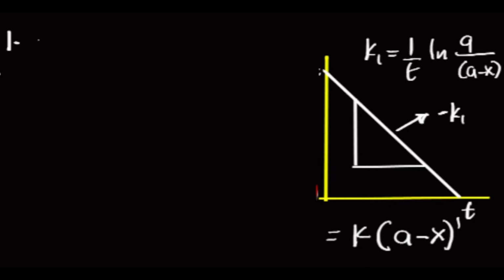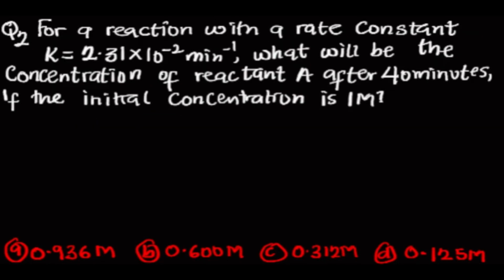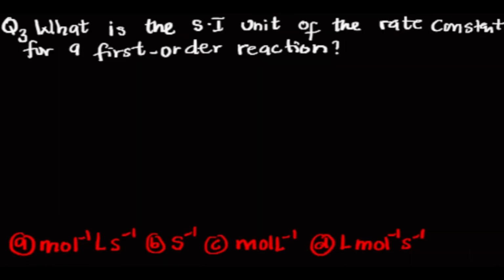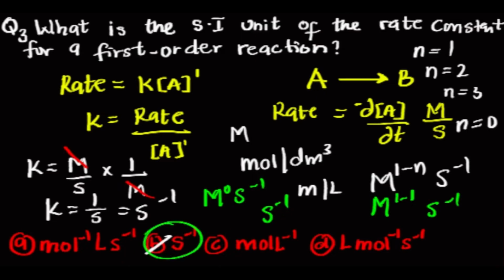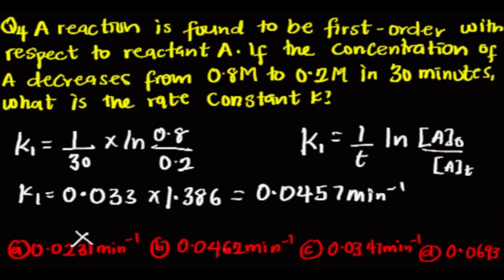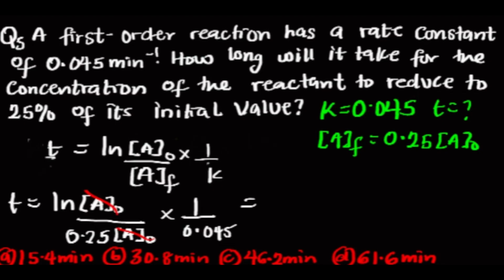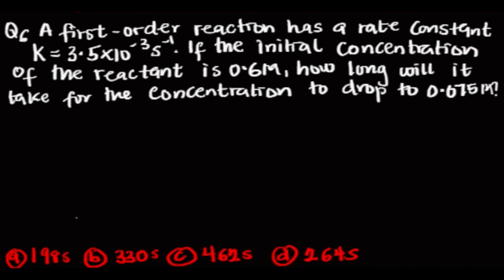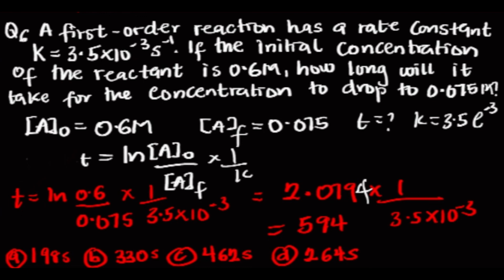Rate Law & Reaction Kinetics || First Order Reaction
Rate Law & Reaction Kinetics | First Order Reaction Explained

Are you finding First Order Reactions difficult to understand? In this video, I'll explain the concept in the simplest way possible with clear illustrations, worked examples, and examination tips.

You'll learn how therate law for a first-order reaction is derived, how to identify first-order reactions, calculate the rate constant (k), determine the half-life, and interpret first-order graphs. This lesson is perfect for students preparing for chemistry examinations.

 In this lesson, you'll learn:

✅ What a First Order Reaction is
✅ Rate law for First Order Reactions
✅ Integrated First Order Rate Equation
✅ Half-life of First Order Reactions
✅ Graphs of First Order Reactions
✅ How to calculate the rate constant (k)
✅ Worked examples and examination tips

This tutorial is perfect for students preparing for:
🎓 WAEC
🎓 NECO
🎓 JAMB
🎓 GCE
🎓 IGCSE
🎓 A-Level
🎓 University Chemistry

💬 Have questions? Drop them in the comments section, and I'll gladly help.

**Learn Chemistry. Understand Concepts. Solve Problems. Excel in Your Exams.**